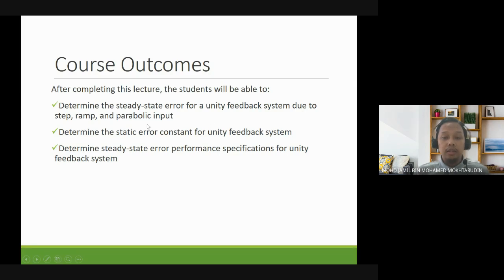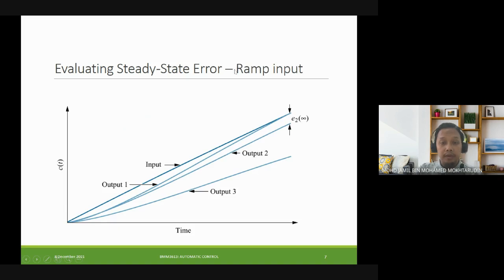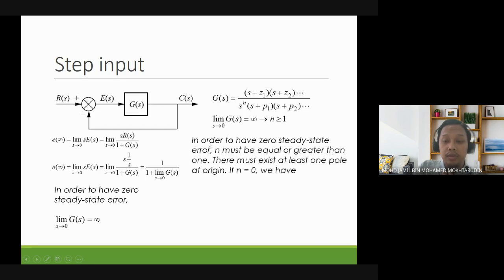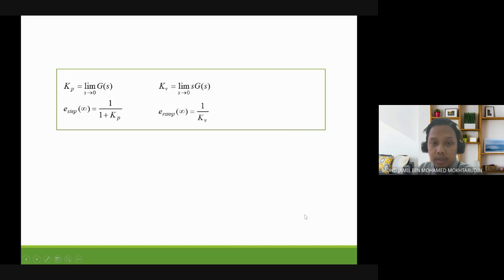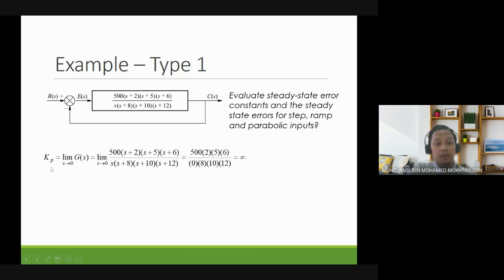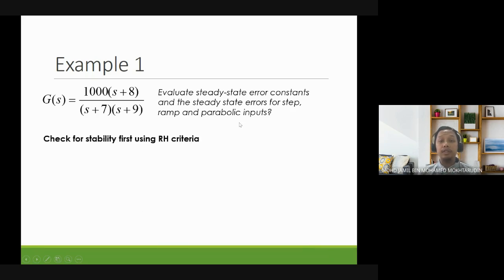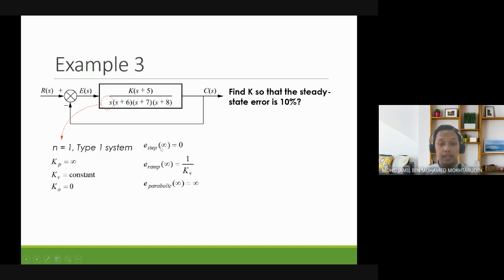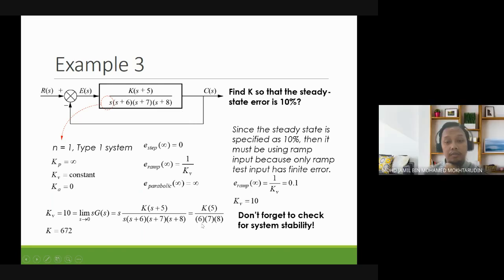Lecture 4b: Steady-state error